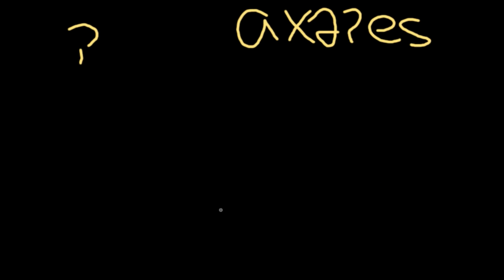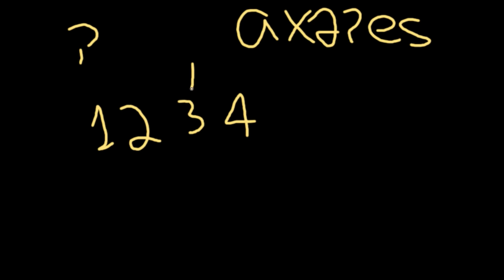Building a Better Language - Phonotactics - (Episode 3)